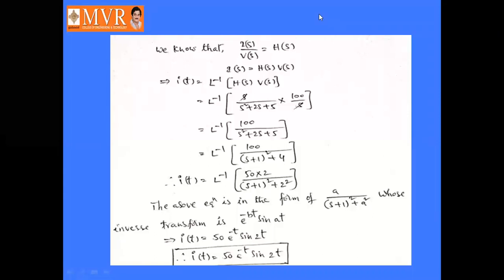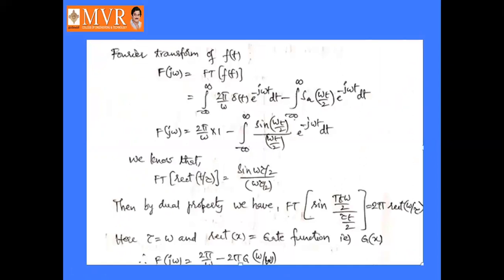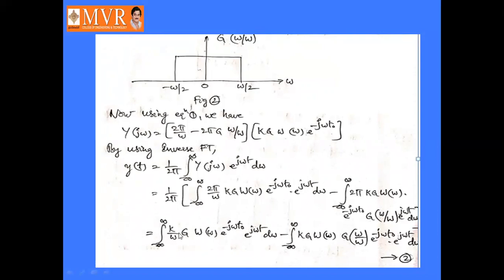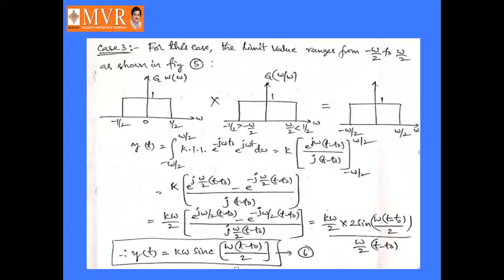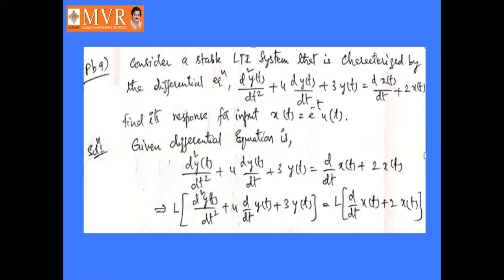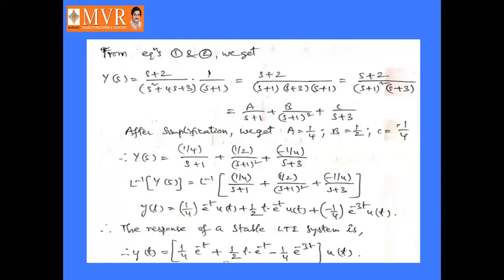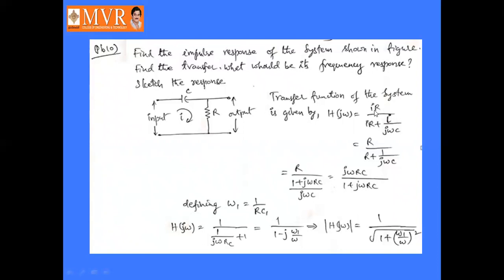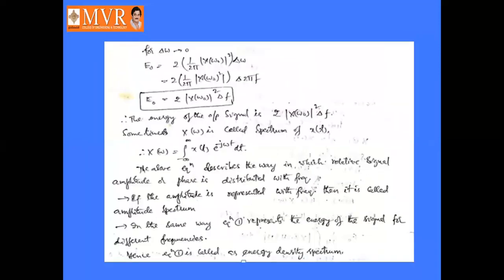Some more Problems on LTI Systems@ECE 2nd year S&S class 24